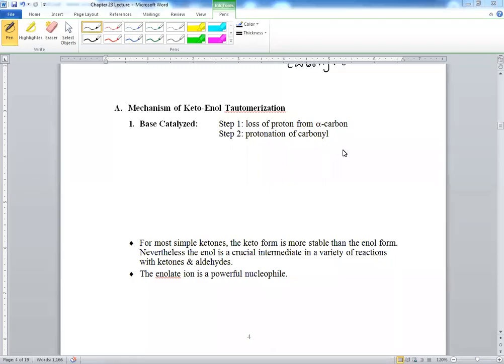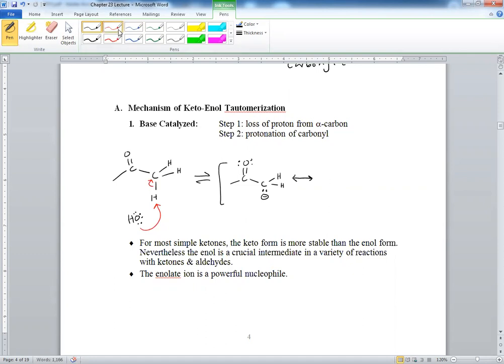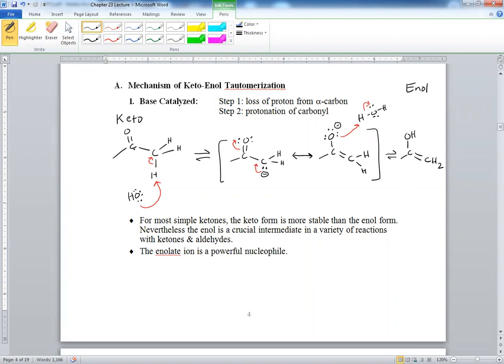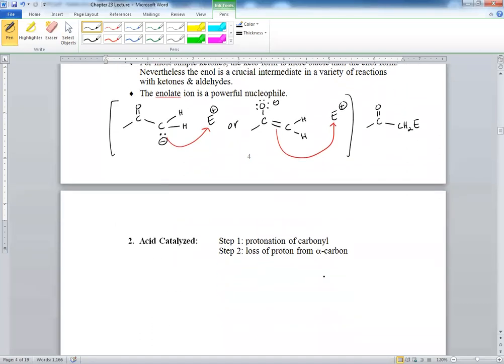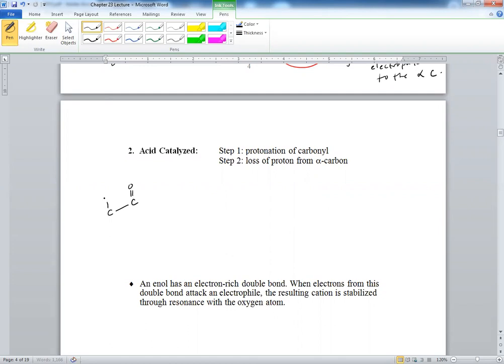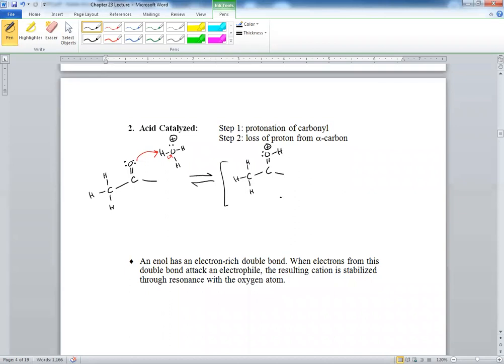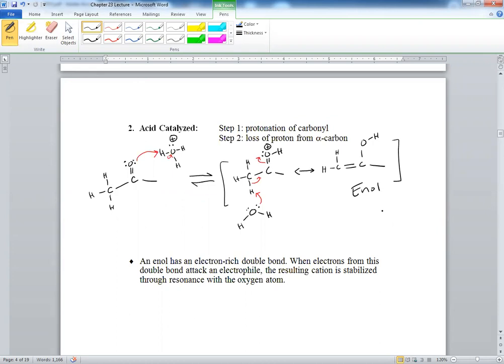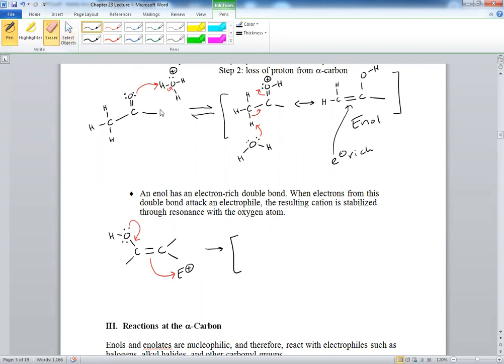Base, Acid Catalysis